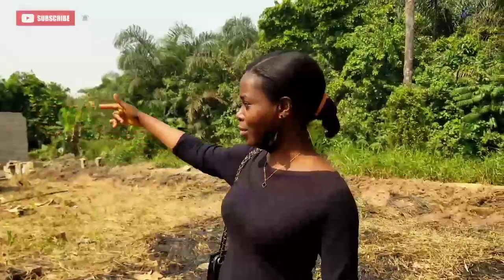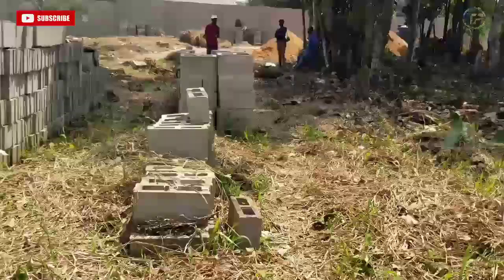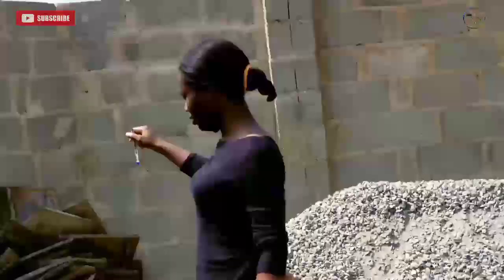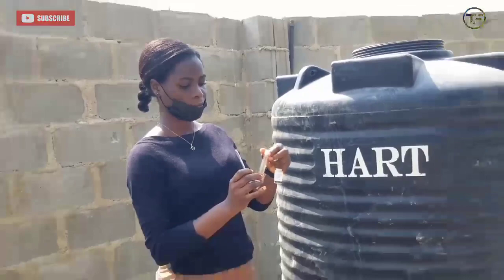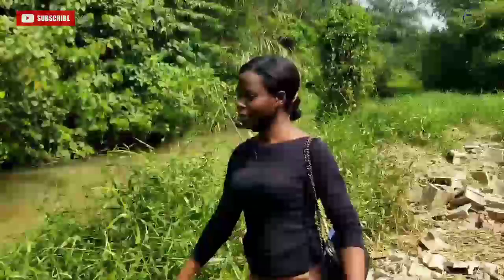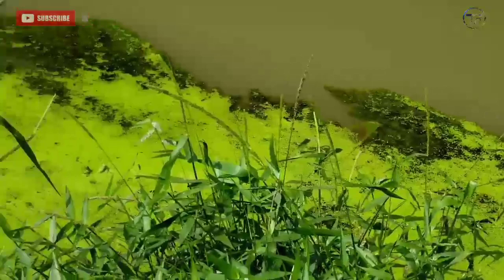EVALUATION OF CLIENT FISH FARM SITE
Thinking of setting up a new catfish farm?
Here are some things to take note of.

Drop you comments or questions in the comment section.

1) The FarmLady

2) WhatsApp group for further questions and answers

OTHER HELPFUL VIDEOS TO WATCH

1) Ways to Make Money from Catfish Business

2) Cost of Feeding 1000 Juveniles to Table size

3) How to Hatch Catfish Series